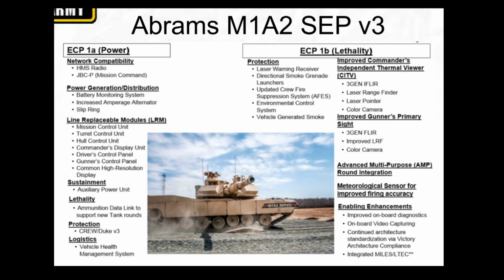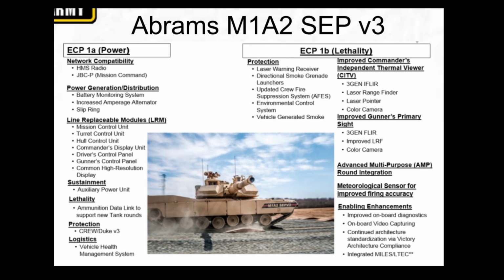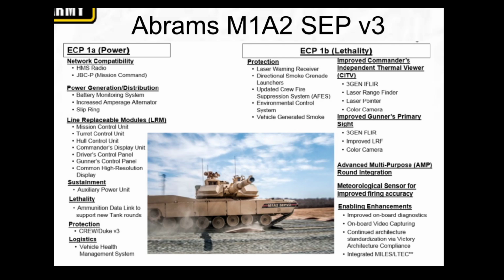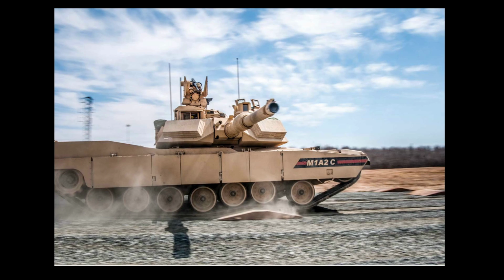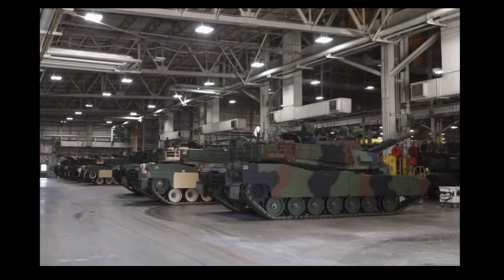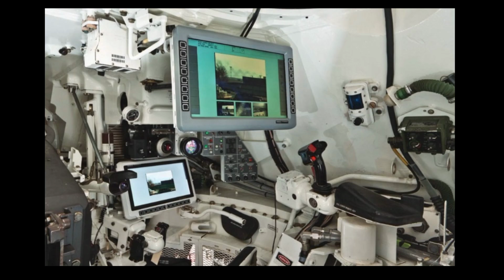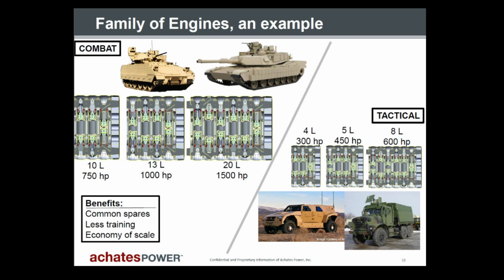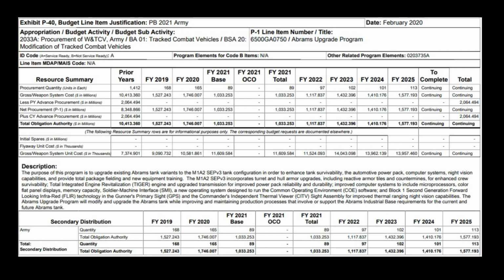Let's talk about tanks - M1A2SEPv3 & M1A2SEPv4